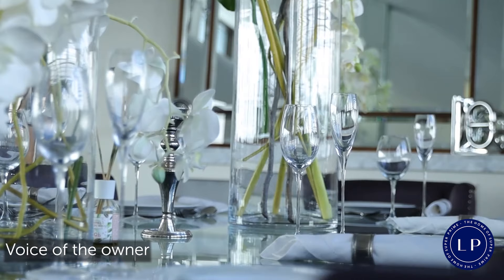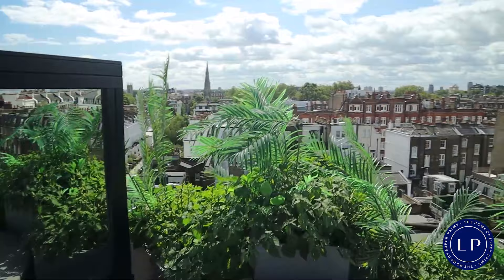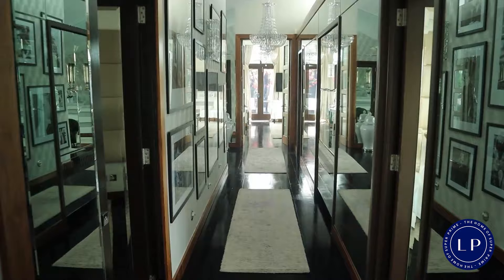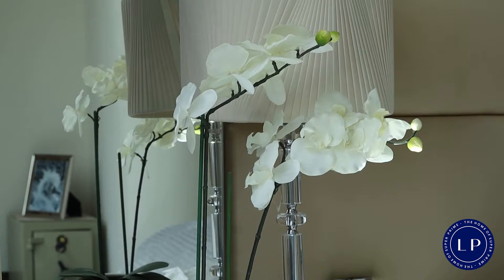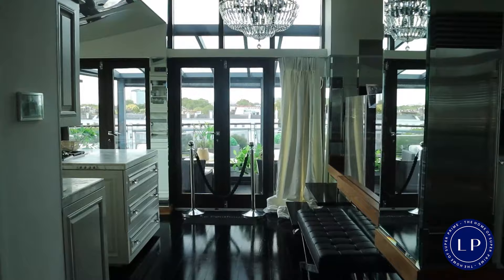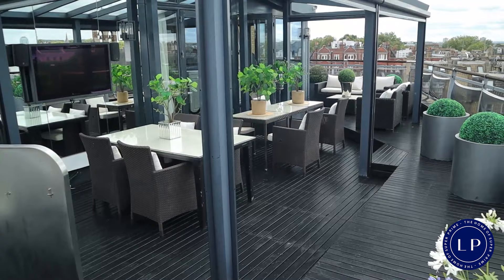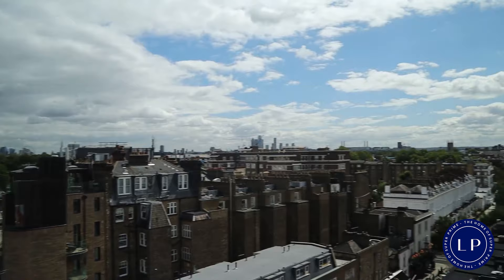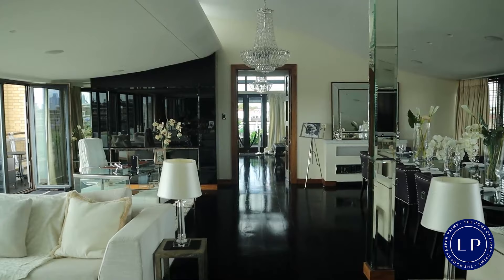Inside Hugh Grant's Former London Penthouse After Liz Hurley Split: A Luxury Home Tour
Welcome to the pinnacle of opulence in the heart of South Kensington, where timeless design and modern luxury unite. This extraordinary penthouse, once the residence of Hollywood actor Hugh Grant, is now available for purchase.

Our Featured Property Videos showcase amazing homes in London and across the globe.

Situated in the heart of South Kensington, this penthouse offers an extraordinary living experience highlighted by its breathtaking views.  Its private outdoor spaces provide unobstructed 360-degree panoramas encompassing London's renowned landmarks, including Battersea Power Station, the City of London skyline, and the vibrant West End. Residents can relish in the city's splendor from the comfort of their home.

The penthouse stands out with its spacious and well-designed layout. Natural light floods generously proportioned rooms, creating an atmosphere of openness and tranquility. Meticulous architectural planning ensures seamless transitions between spaces, enhancing the overall living environment.

This penthouse carries a unique piece of history as it once served as the residence of actor Hugh Grant. Beyond its luxurious amenities, it holds a touch of stardom, adding an additional layer of fascination to an already extraordinary property.